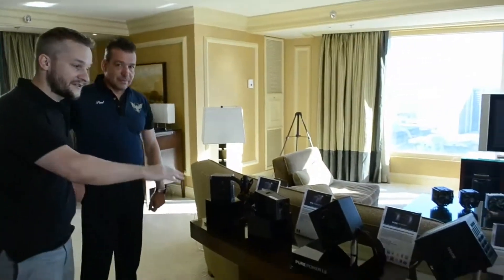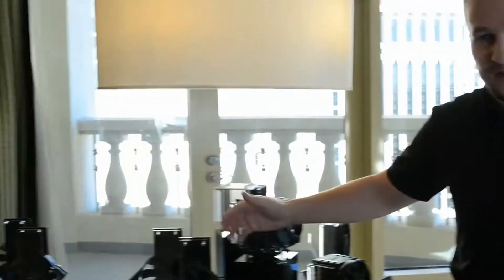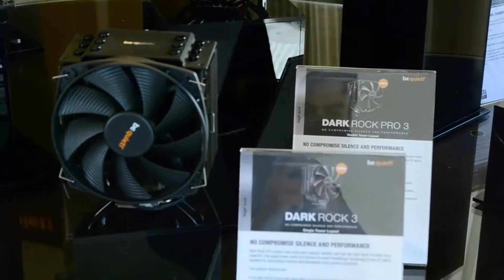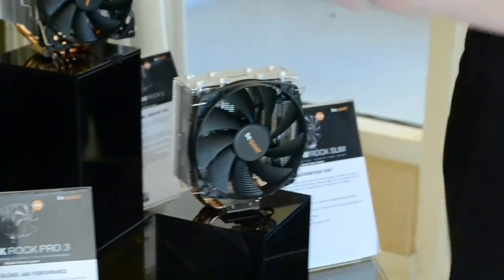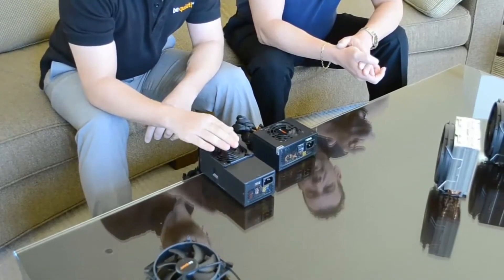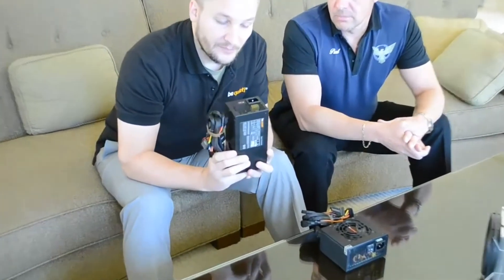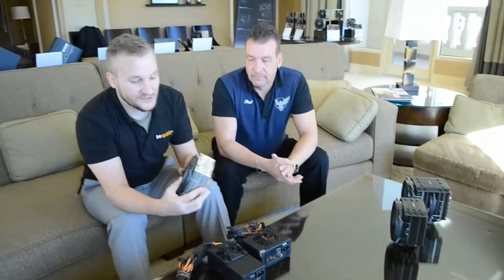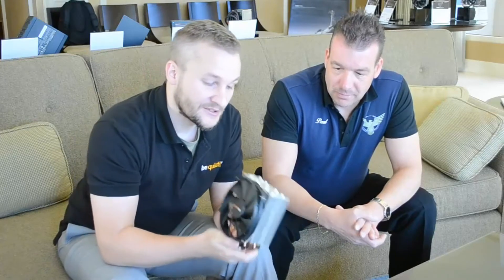CES 2014 - HiTechLegion Visits the BeQuiet Suite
HiTechLegion Visits the BeQuiet Suite at CES 2014. Christoph shows us some specialized PSU's coming to North America very soon, as well as the new heatsink line up.

2013 HiTechLegion.com